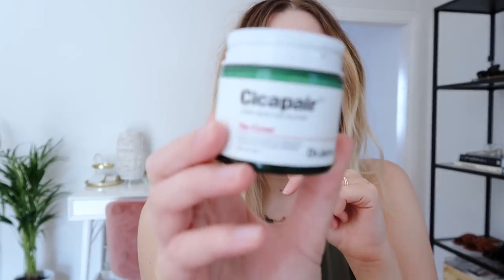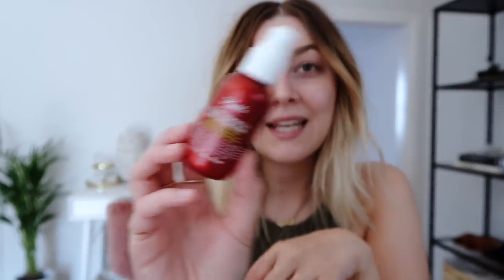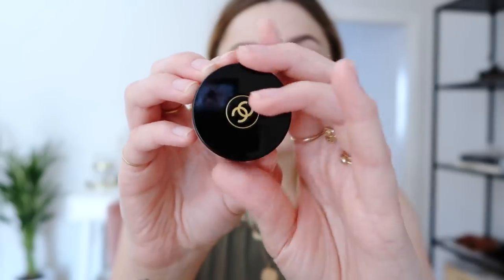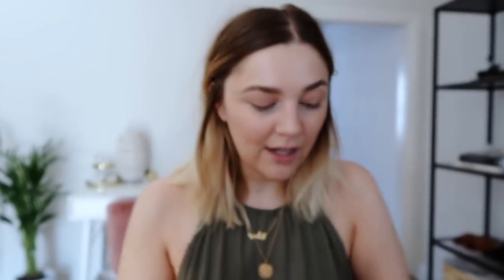NO FOUNDATION ROUTINE | MINIMAL MAKEUP TUTORIAL | I Covet Thee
You all asked for it.. my no foundation ultra minimal makeup routine!

+ F.A.Q.

FILMING EQUIPMENT:
Canon G7X Mark II

Most products that feature have been bought and paid for by myself however I am occasionally sent samples to review under no obligation. Opinions and views will always be completely honest and my own!